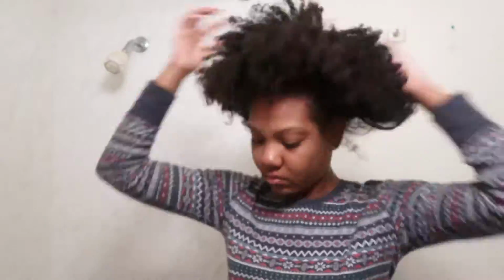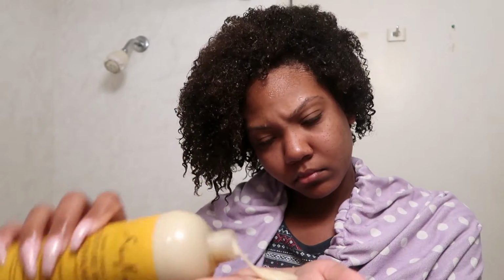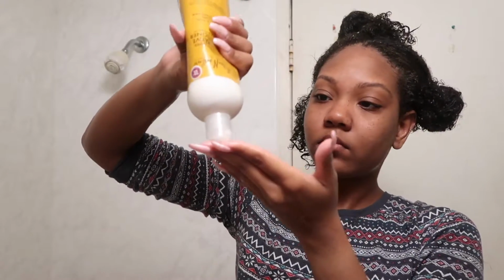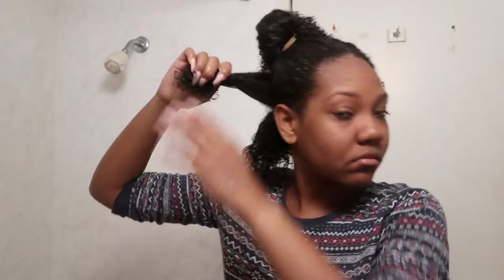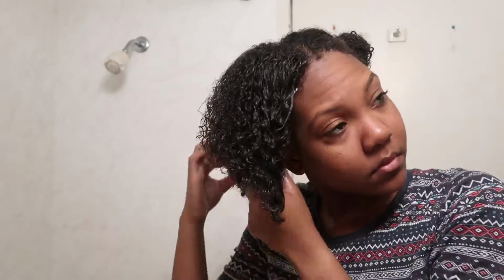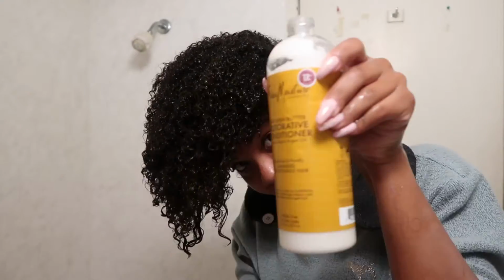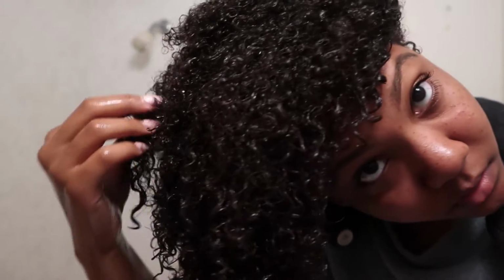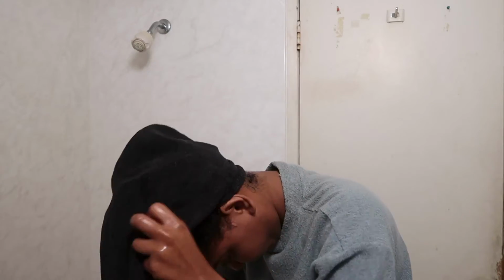Shea Moisture Raw Shea Butter Line / Wash Day Wednesdays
Hey loves! I hope you all enjoy my new Wash Day Wednesdays series. This week I will be using the Shea Moisture Raw Shea Butter line. Enjoy. xo

13,296